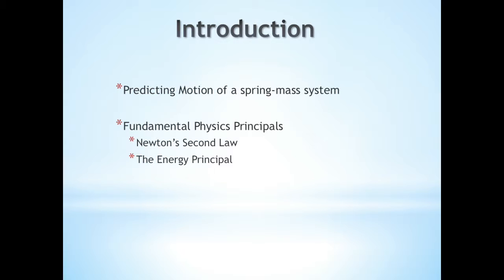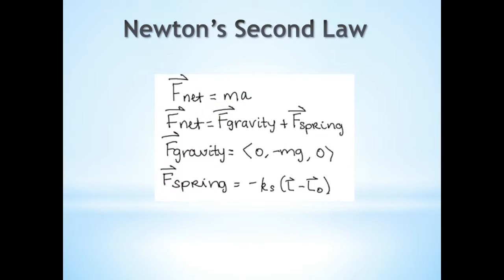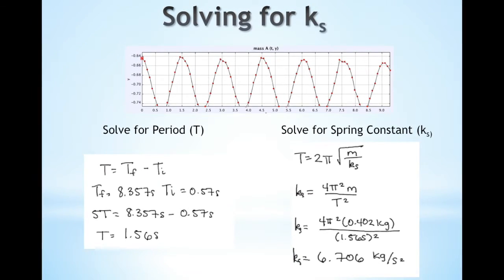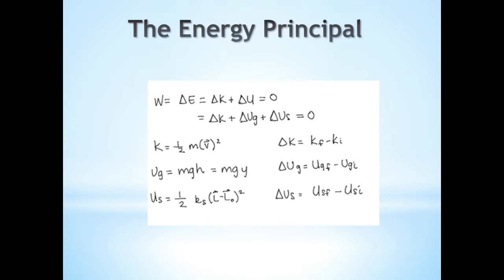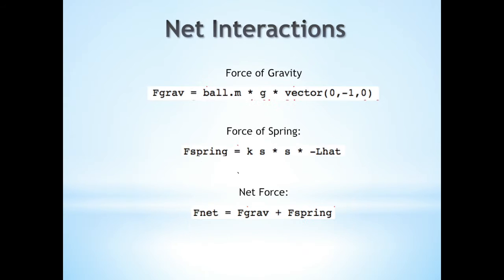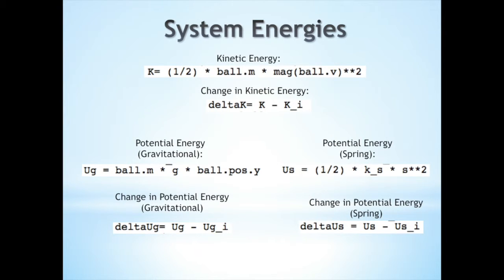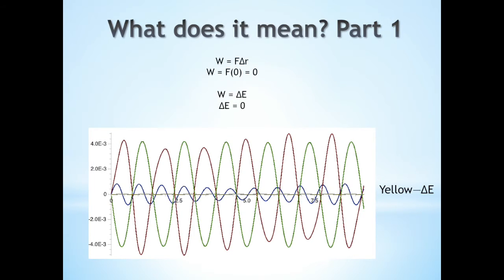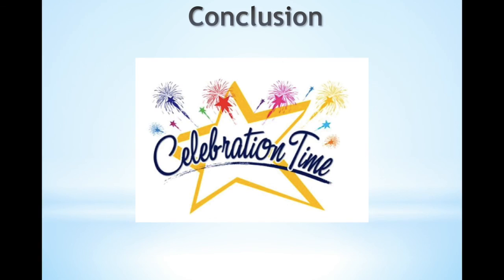Lab 4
Oscilitating Mass-Spring System